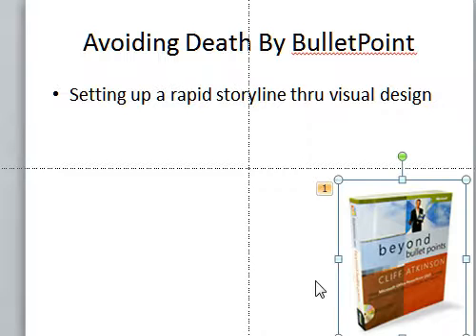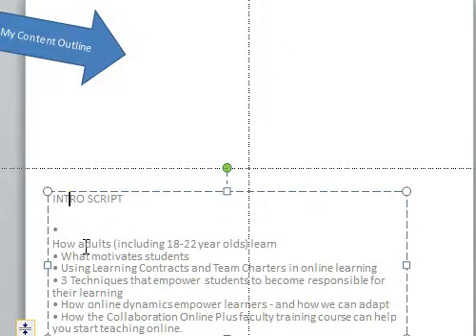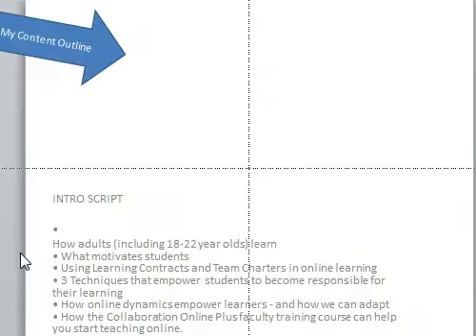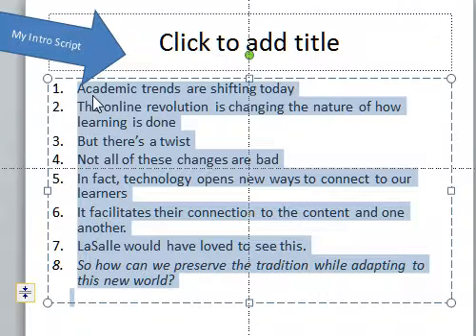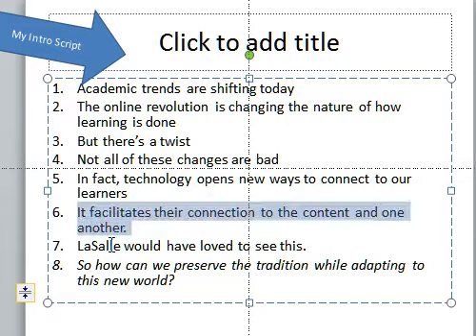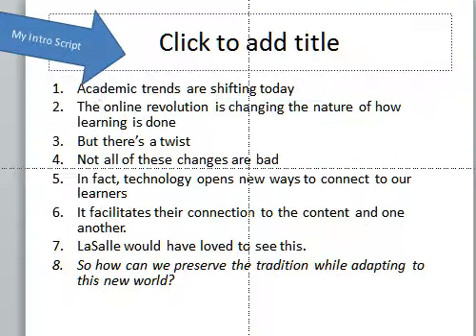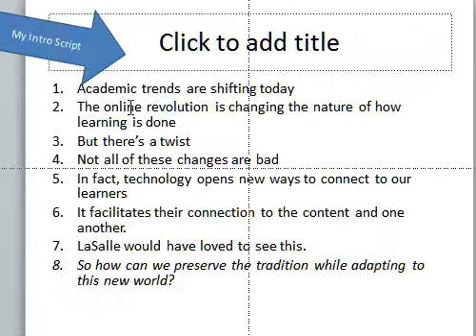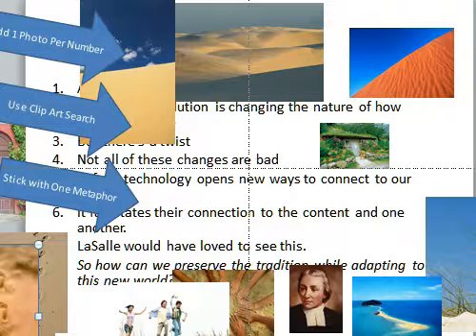Screencast by LifeTree from Screenr.com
Using visual design to rapidly brainstorm engaging content for your next presentation.